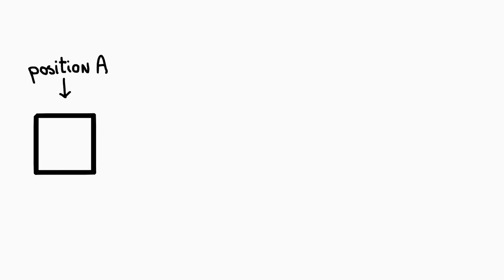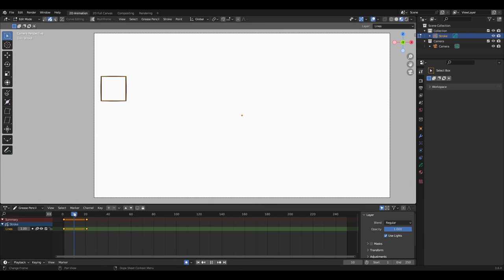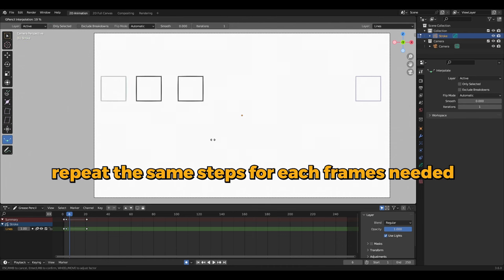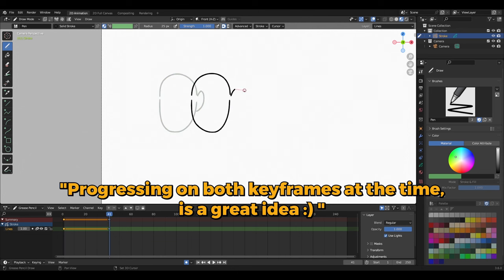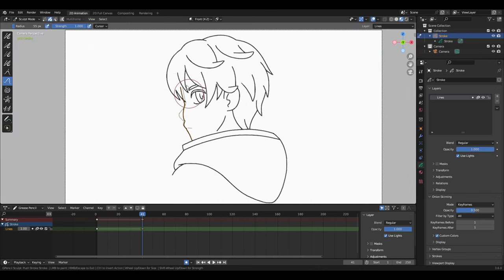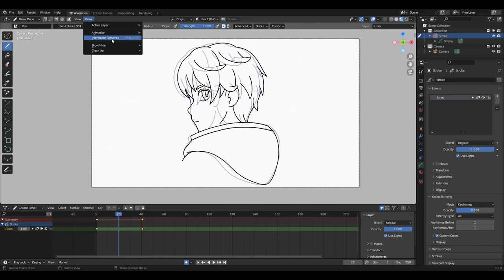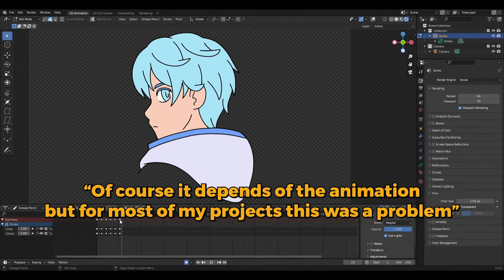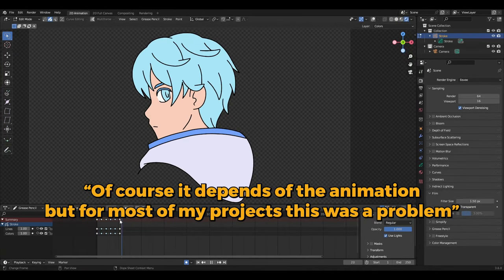Grease Pencil | Interpolation Guide | Blender 3.6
Hi🌞!!!
I made you this little guide (maybe my third version😆) to help you out mastering the interpolation. You will find my best tips and tricks for pushing your animation into the next level. And trust me, you will be surprise of how much this tool is real game changer🔥. GOOD LUCK HAVE FUN!!!🙌🤩

CHAPTERS :
0:00 Intro
0:39 Basic square interpolation
2:00 Interpolation settings
3:14 Interpolate manual tool
3:43 The issue with curves and rotations
4:07 Transition into interpolation methods
4:22 Method 1 : ORDERS & DIRECTIONS
5:30 Method 2 : EDIT & SCULPT
8:27 ADVICES!!!
8:32 Interpolate LINE ART + COLORS can be an issue
9:30 What's the deal with curves and rotations?
10:25 No turn back after modifying keyframes
10:46 Prioritize working in layers
11:10 Last words (ENDING)